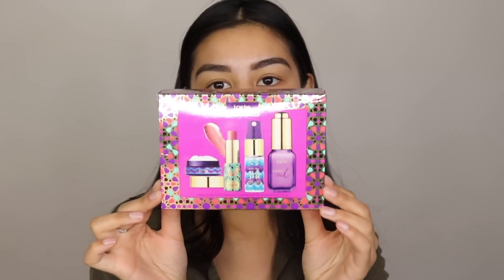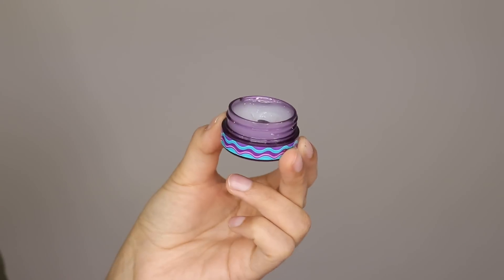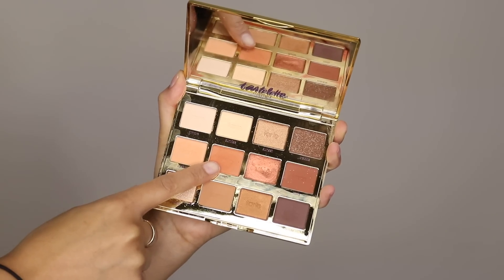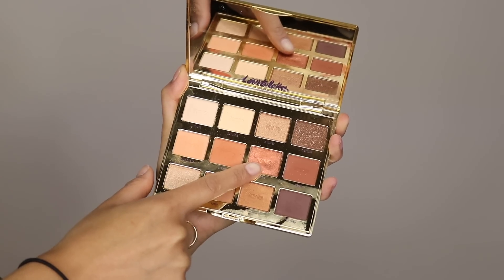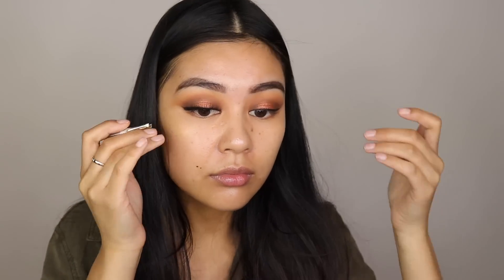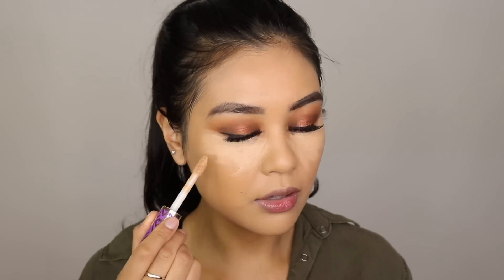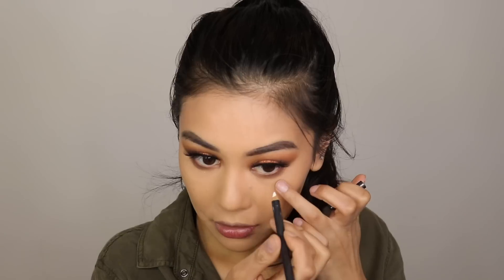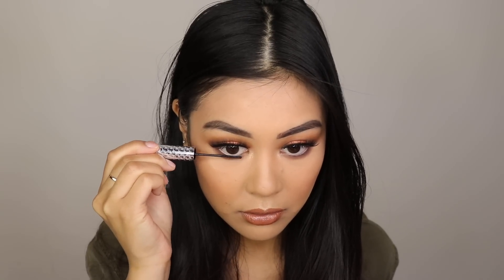Tartelette Toasted Palette FIRST IMPRESSIONS & TUTORIAL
Absolutely adored the Tartelette in Bloom palette and now I feel like the Tartelette Toasted is going to be my next go to palette from now on!

Jenifer In Makeup

PRODUCTS USED:
Tartelette Toasted Palette

Limited-edition skin win hydrating skincare set
- drink of h2o hydrating boost moisturizer
- maracuja oil
- quench lip rescue in shell (sheer mauve)
Tarte Rainforest of the Sea Water Foundation
Tarte Shape Tape Conealer
Fenty Beauty Match Stick in Mocha
Huda Beauty false lashes in Noelle
IT cosmetics Tightline Waterproof Mascara
DR Brandt Pores no more primer
Laura Mercia Translucent Setting Powder
Mac Cosmetics Lip Liner in Stripdown